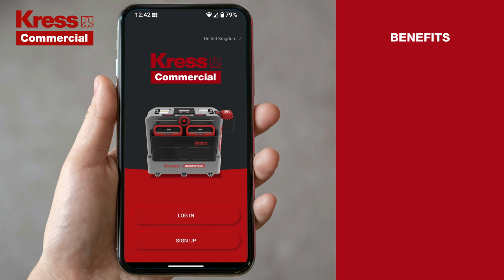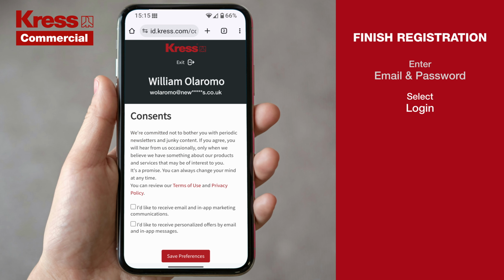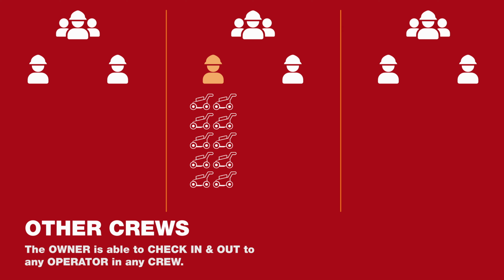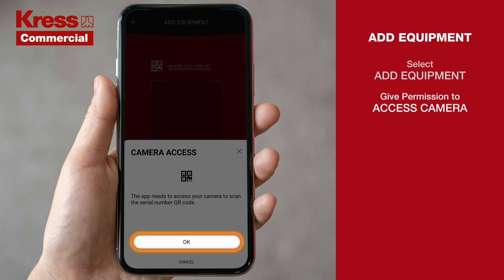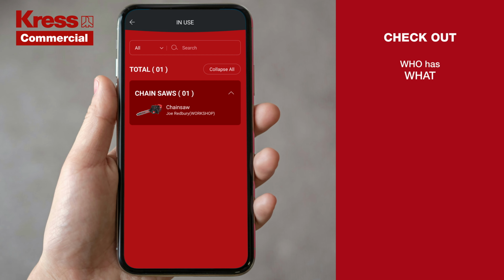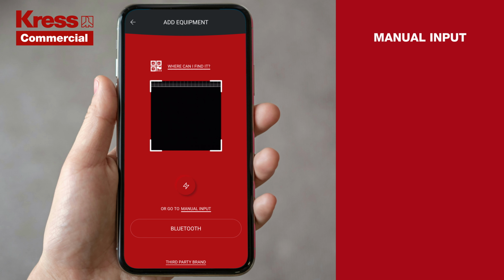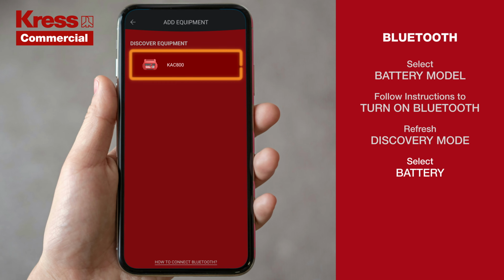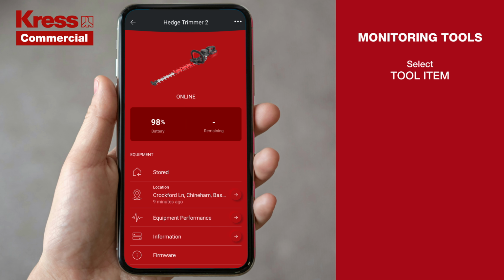Kress Commercial App Tutorial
Discover how to get the most out of the Kress Commercial App with this easy-to-follow video tutorial.

0:00 Benefits
0:55 How to download and install the app
1:15 Creating an account
2:16 Understanding terms
4:09 Adding a crew
4:32 Inviting an operator
5:10 Adding equipment
9:53 Add batteries via Bluetooth
10:47 Monitoring equipment